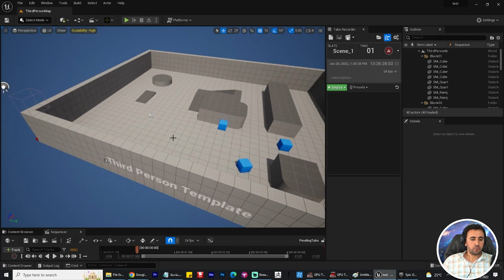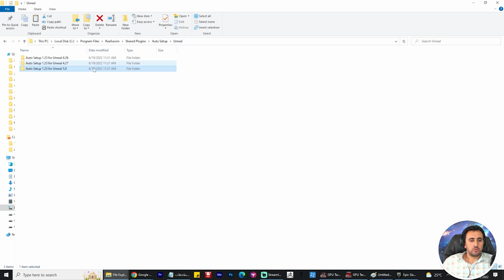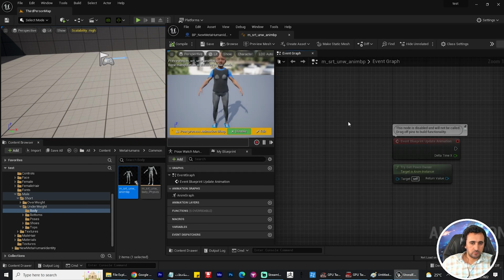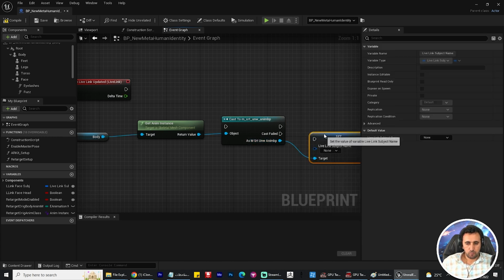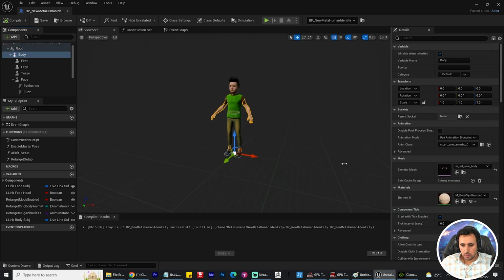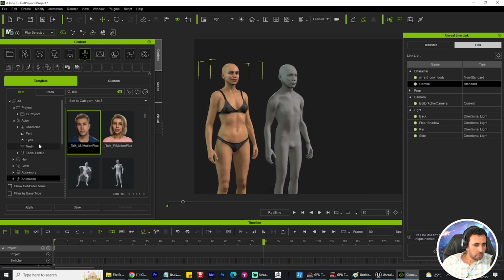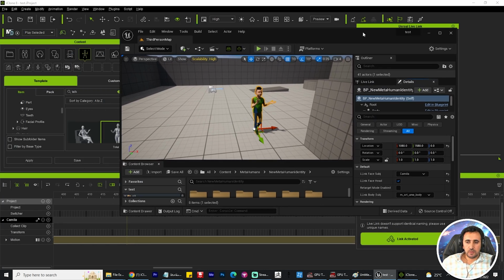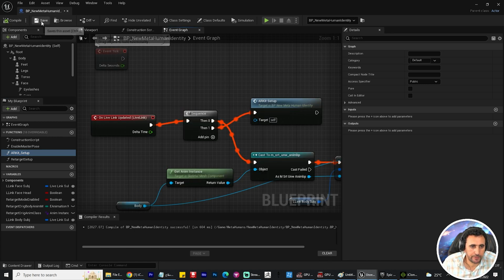live linke to unreal metahuman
DeepMotion - AI motion capture
Live Link Face Tutorial with New Metahumans in Unreal Engine 4
Unreal Engine Live Link Tutorial | Facial Mocap | Polywink
How to use live link face with your own characters
Game Character #5 - Animating Characters with iClone | Live Link to Unreal Engine - by Crystal Bretz
Unreal Engine Metahuman Live Face App Tutorial
Unreal Engine ~ How to Setup an iPad as a Virtual Camera using the Live Link VCAM app
iClone Live Link to Unreal Engine for Cinematic Video Production
How to import iClone Scene into Unreal Engine - Full Tutorial
Tutorial: Live Link Face Animation for Metahuman in Unreal Engine
Live Link not working? Here's a checklist - Unreal 5 [Tutorial]
How to setup iClone Unreal Live Link - Full Tutorial Unreal Engine & iClone 7
Unreal Engine 5 Early Access ~ Testing MetaHuman Facial Animation with Live Link Face + iPhone X
Unreal Live Link Plug-in Tutorial - Sequencer Recording in Unreal Engine
Unreal Live Link Plug-in Tutorial - Creating Talking Animations
Unreal Engine 4 Metahuman Live Link Face App vs Faceware
Maya Unreal Live Link 쉽게 하기
Unreal Engine MetaHuman ~ How to Animate MetaHuman with iClone Unreal Live Link & PN Suit TUTORIAL
Unreal Live Link Plug-in Tutorial - How to Link iCloUnreal Engine 5 Mass Crowd Ai Tutorial
ne & Unreal Engine with iClone Characters
Making Great MetaHuman Talking Animations | Part 1 - Setting up MetaHuman to animate with iClone
Metahuman to Unreal Engine - Full Tutorial
Unreal Engine MetaHuman ~ Testing Live Link Face App Update for iPhone X + How to set it up
My Rokoko MOCAP Guide for Unreal Engine and MetaHumans
Unreal Engine MetaHuman - I have a Dream Speech ~ BTS & TUTORIAL ~ Acculips + iClone Live Link
Unreal Engine Metahuman Face and Body Motion Capture Tutorial
Unreal Engine 5 How to Nanite Skeletal Mesh
Simple Beginner Tutorial UNREAL Metahuman and Live Link (Face and Head recognition)
Fix Mouth Gap in Lips - Unreal Engine Live Link Metahumans

MetaHuman Creator: High-Fidelity Digital Humans Made Easy | Unreal Engine
Testing the NEW Mesh to MetaHuman Plugin for UE5 !
Mesh to MetaHuman - MetaHuman Plugin - UnrealEngine 5
Unreal Engine 5 Mesh to Metahuman Plugin
Metahuman creator Unreal engine vs Iclone Character Creator 4 which way to go
Metahuman and Metaverse - Part 50
Metahuman Just Got EPIC! - [Mesh to Metahuman Is Here]
Unreal Engine 5 Mesh to Metahuman Plugin Tutorial
Mesh to Metahuman GAME CHANGER!!! - CREATE a AAA DIGITAL DOUBLE in Minutes!!!
UnreMetaHuman Creator Updated for Unreal Engine 5 ~ New MetaHuman Sculpting, Clothing, Hair, Shoes
al Engine 5 Metahuman Update
Scan yourself into Unreal 5 with Metahumans & Zephyr Free | Mesh to Metahuman Tutorial
New MetaHuman From Scanned Data!
Elon Musk is a MetaHuman
Unreal Engine MetaHuman Face Scan Testing
MetaHuman Creator 3
3D Scan to MetaHuman ~ How to Convert 3D Scanned Head to MetaHuman in Unreal Engine 5
MetaHuman Creator 3 - 2
Mesh to Metahuman - How Custom Can You Get?
Unreal Engine 5 - Metahuman - Music Video - Free Form
Metahuman EliseRuiz UE5 V01
Scan Your Head Onto A Metahuman Unreal Epic Update
MetaHuman Creator اسهل طريقة لتصميم الشخصيات الواقعية لبرنامج الانريل من ايبك مع برنامج
UE5 - Paragon Converted to Metahuman (New Plugin)
I Leveled Up my MetaHuman MOCAP Workflow!
Jungkook BTS - Metahuman Creator Speed Art - Unreal Engine 4
Metahuman Creator - Basic Introduction -
Animate Metahuman With Mixamo Animation
[UE5] Mixamo Animation Retargeting | METAHUMANS [UNREAL ENGINE 5 short film TUTORIAL SERIES]
Using Mesh to MetaHuman in UE | Unreal Engine
Dijital kopyanız hazır mı? Avatar yerine MetaHuman
Unreal Engine 5 & MetaHuman Creator: Crafting Cutting-edge Digital Humans
Unreal Engine
Jobutsu
Digital Creator School

Cinematography Database
Treathers World
Travis Davids
Brent Le Blanc
Nils Gallist
Unreal Engine
Fractured Fantasy
Monoville
Alex G New Media Journalism
GameV
InspirationTuts
Unreal Engine
Hany Ibrahim Mansour
Hafid Reyes
Maris Freimanis
Meta Human
GameSpot Trailers
Digital Creator School
Polywink
JSFILMZ
Reallusion
Solomon Jagwe
Monoville
WoodyDevs
Freedom Arts - 3D Animation & Game Developer
Reallusion
Do Wan Kim
Cinematography Database
RelaxKiral
Digital Creator School
WINBUSH
DJ Juanito
On-Set Facilities
Ibis Fernandez
Unreal Engine
Harvey Newman
Zero Conditional
Cinematography Database
MK TECH
ARIA Creative
PlaneShiftOfficial
Feeding_Wolves
William Faucher
Barış Özcan

IGN
Jinil Yoon
Zero Conditional
Eugenia Humans
MR3D-Dev
Cinematography Database
J Hill
Fractured Fantasy